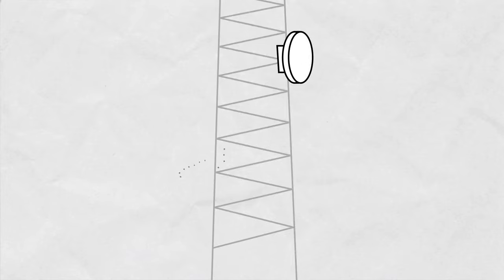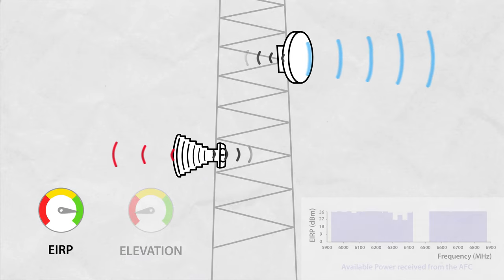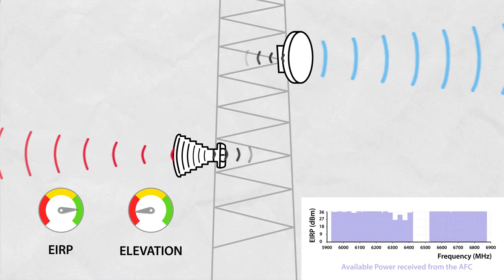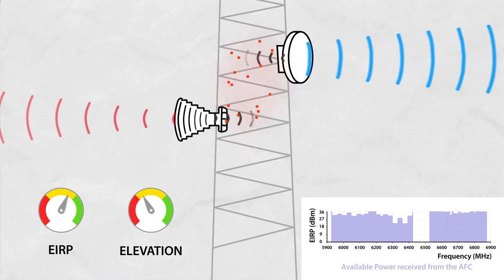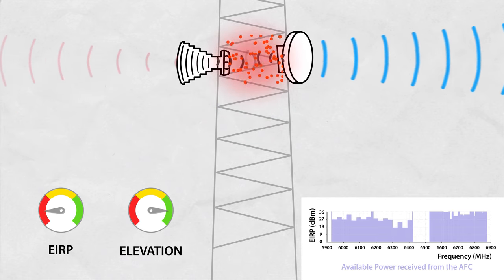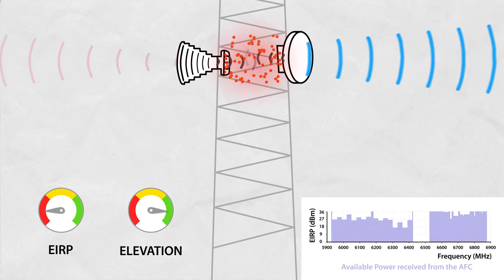6 GHz AP height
In this video, we chat about using the AFC with the 6 GHz and planning your AP heights.

The AFC takes your GPS coordinates and calculates your Channel availability and max EIRP. It also determines how far your signal will go. If you want to know how to achieve better Throughput with the AFC in 6 GHz, then definitely watch this video!